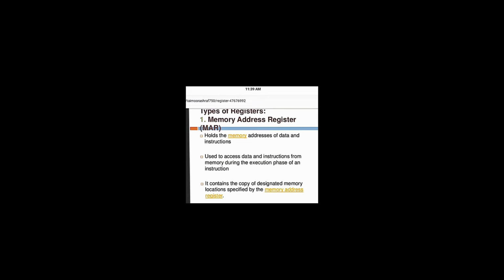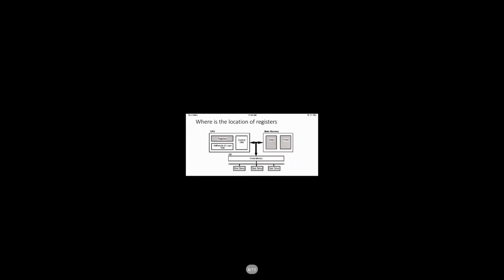digital electronics tec talk